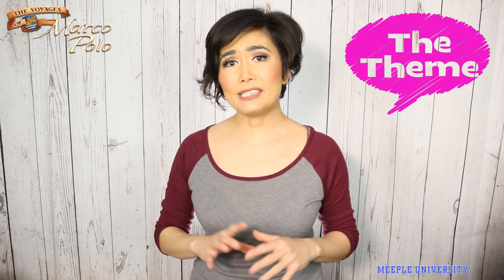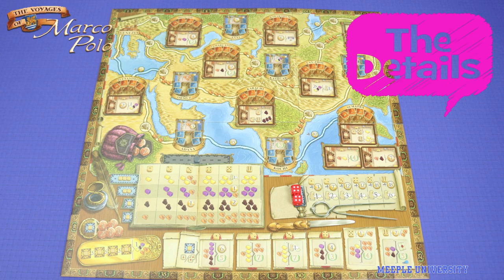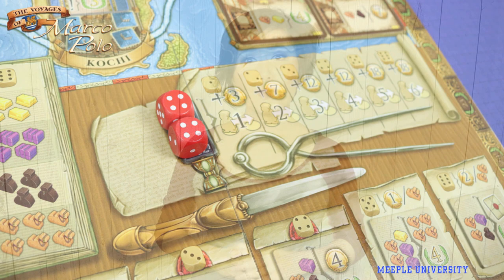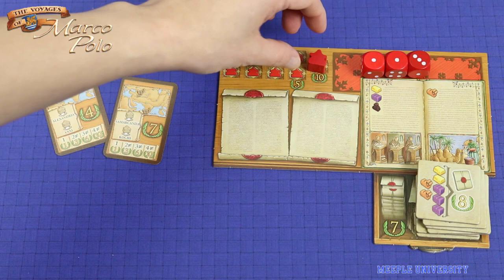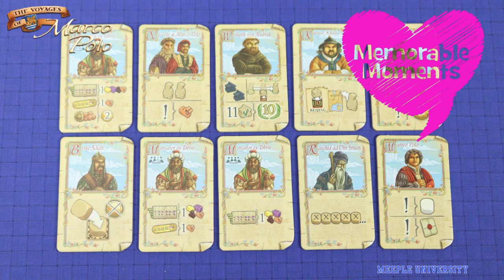The Voyages of Marco Polo (Marco Polo 1) Board Game - Stella's Short and Sweet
Get super compact overview and vibe of The Voyages of Marco Polo (Marco Polo 1) Board Game in just in just a few minutes here in Stella's Short and Sweet.

Watch under 3 minutes review video of Marco Polo 2 In the Service of the Khan